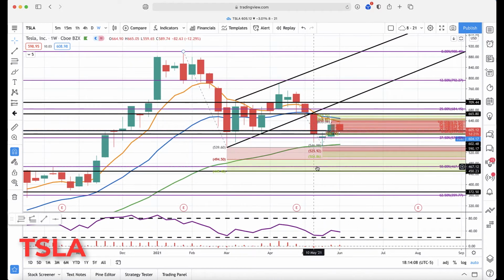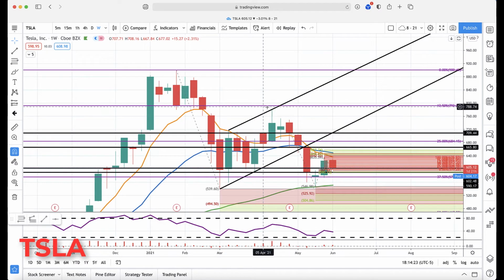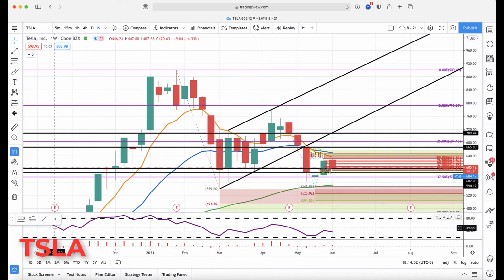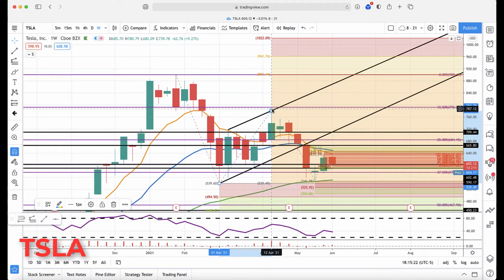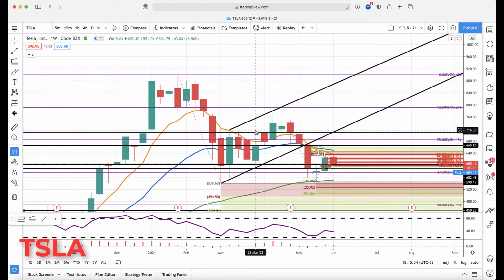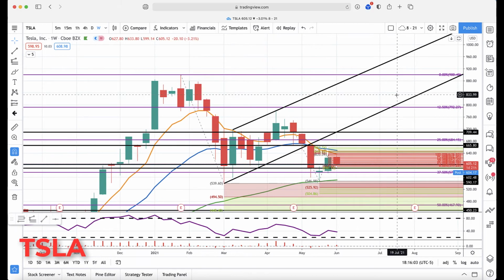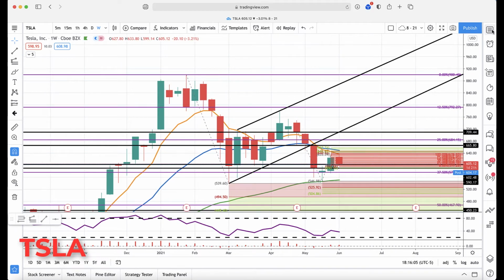Mike's Krazy Klassroom : Double Bottoms vs 2 Bottoms